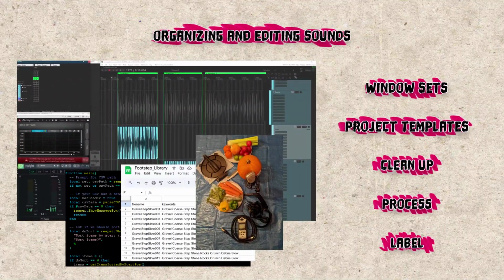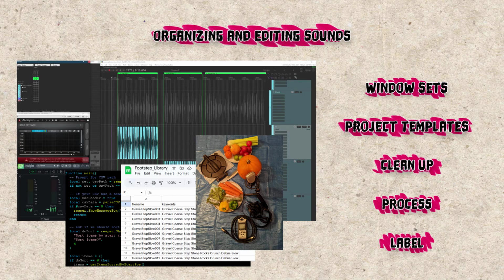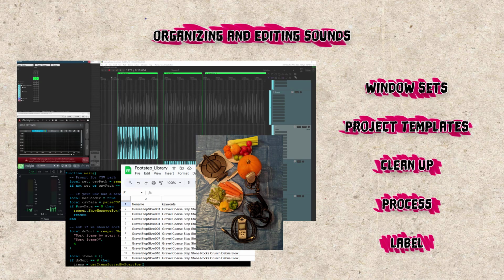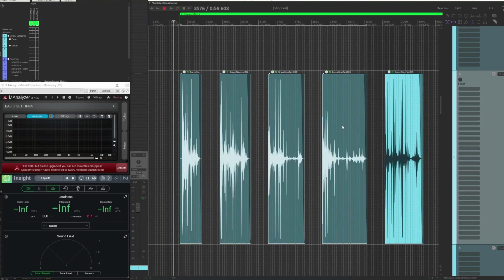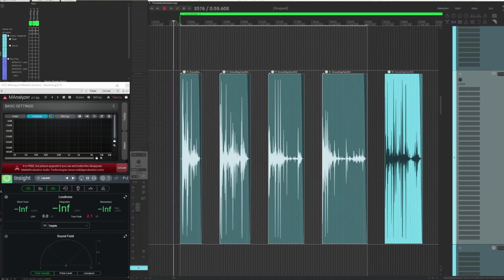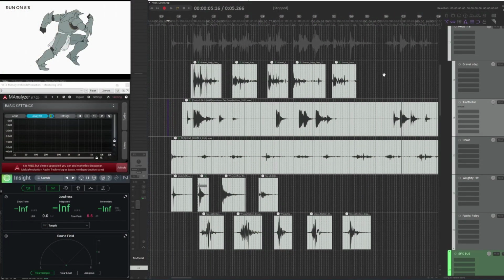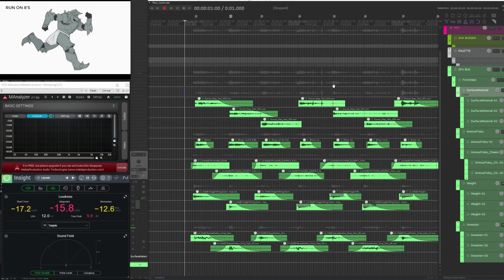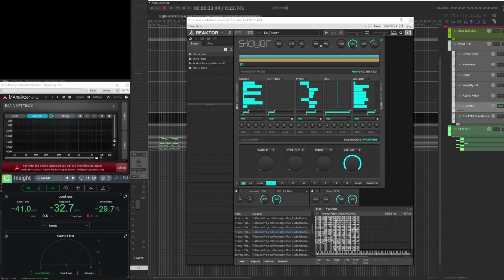Rebuild & Redesign | Pt. 2 - Finding, Recording, and Creating Sounds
This is the second video of a series called Rebuild & Redesign. This series is a sound design series that will guide aspiring sound designers starting from scratch, and showing basics along the way.

This video is about finding, recording and creating sounds. Some basic tips and topics that I believe are useful concerning the collection, editing, organizing and usage of sounds.

Consider what & why you're doing things throughout all of this, and it will help get you the results you want! Experimentation and practice is key here! If it sounds good to you, that's all that matters!!